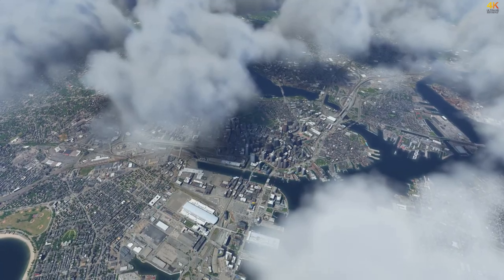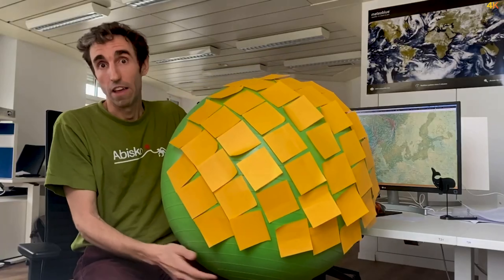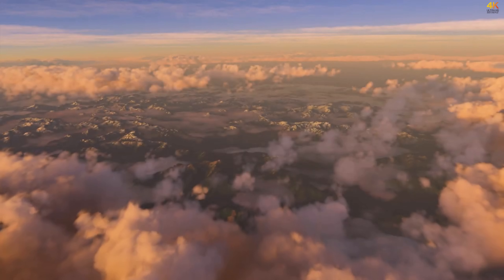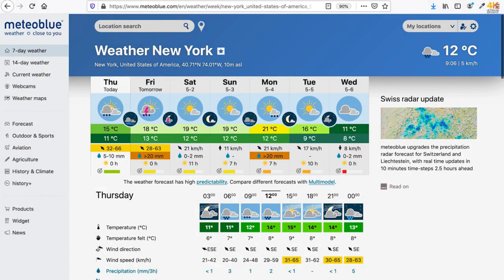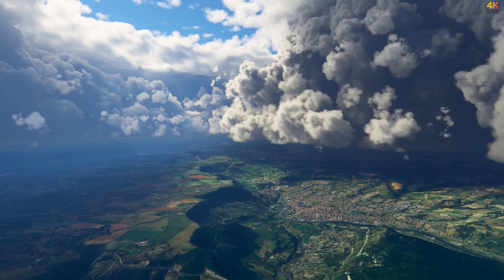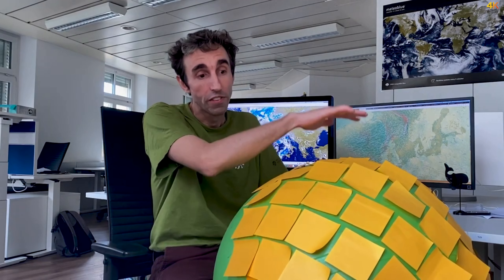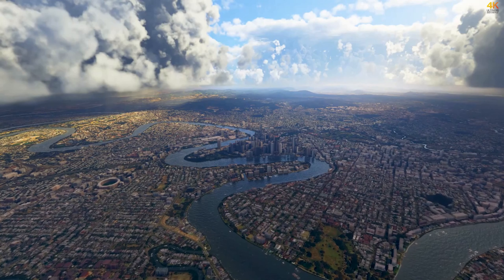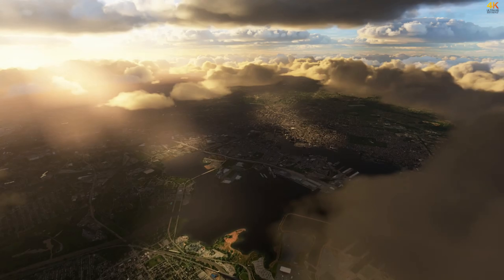Video Original: Partnership Series Meteoblue (Microsoft Flight Simulator 2020)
Microsoft Alpha 4 (compilación 1.4.2.0